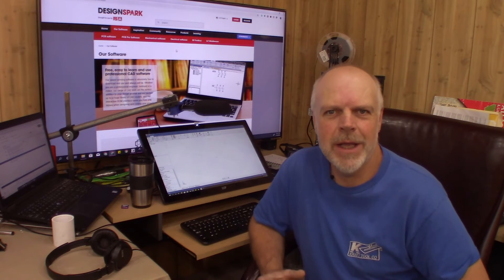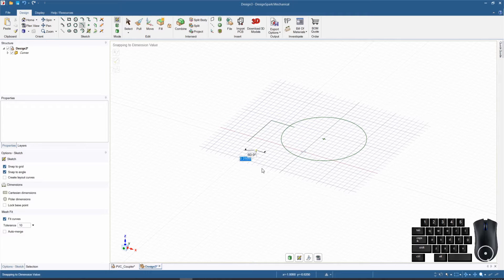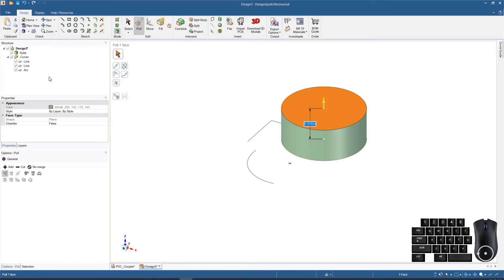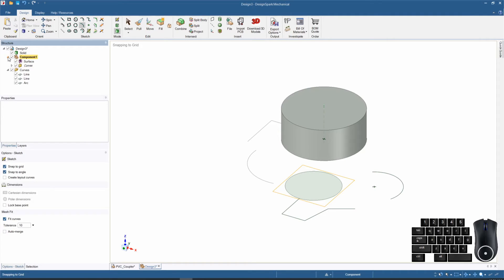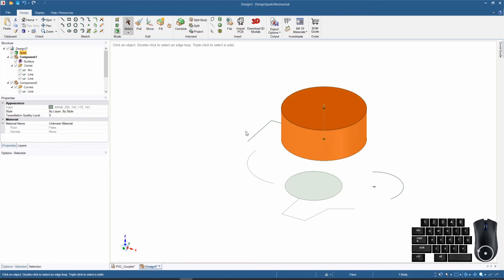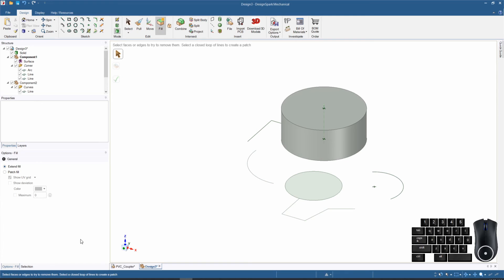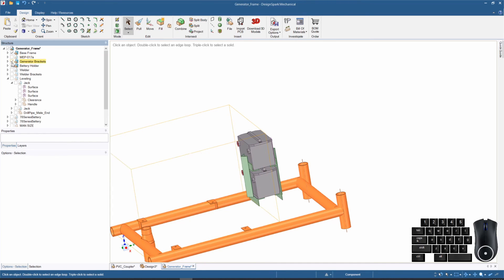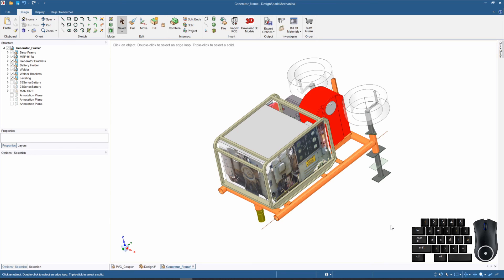Designspark Mechanical Tutorial - The Structure Tree Explained (DSM06)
Tutorial on How to use Structure Tree in Designspark Mechanical.
This video shows how to use the Structure Tree and Options in DesignSpark Mechanical to organize and improve your designs.
These Tutorial Videos teach beginners how to use 3d cad software to make digital designs for 3d printing and other fabrication.